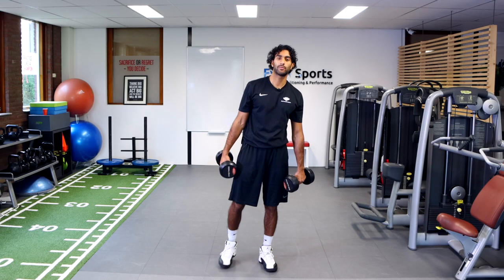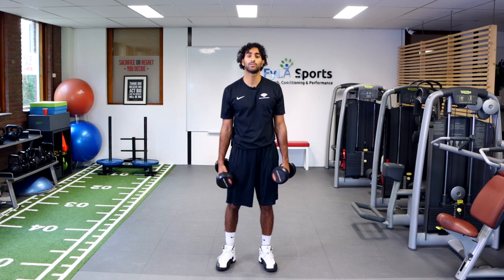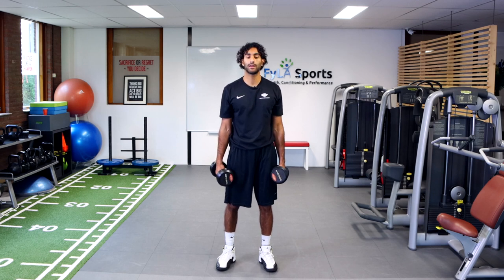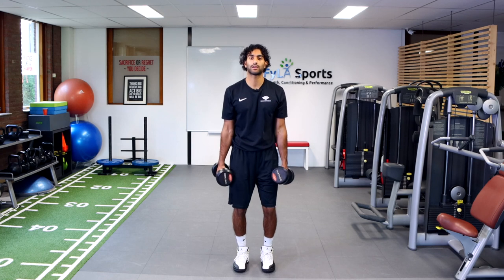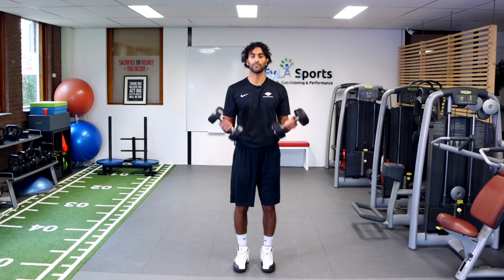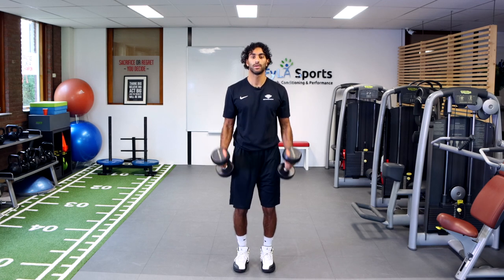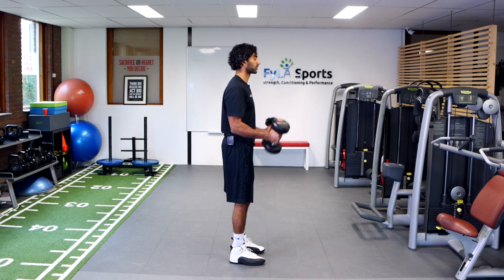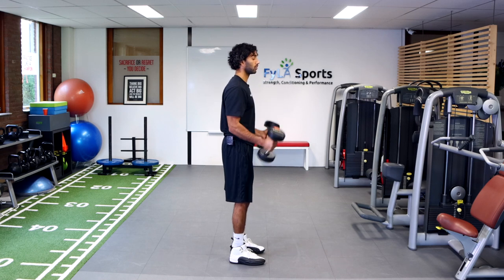Deep Physio | Bicep curl with dumbbells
Exercise of the Day: BICEP CURL WITH DUMBBELLS